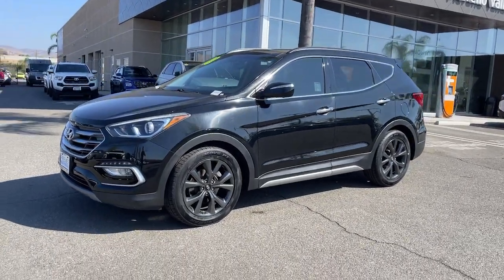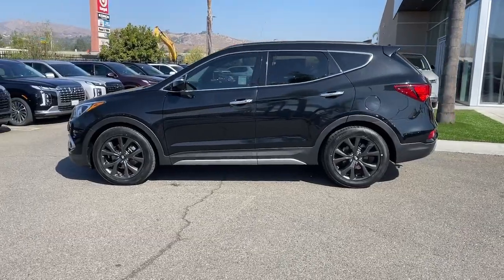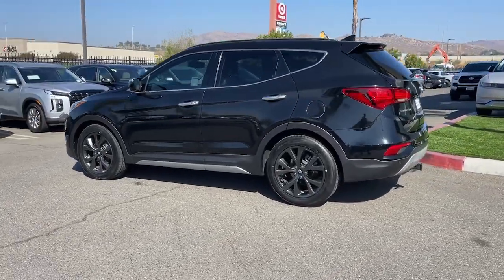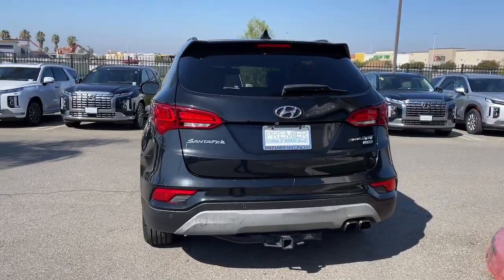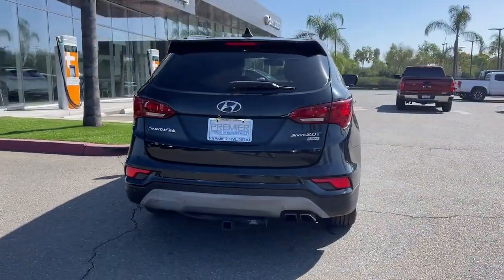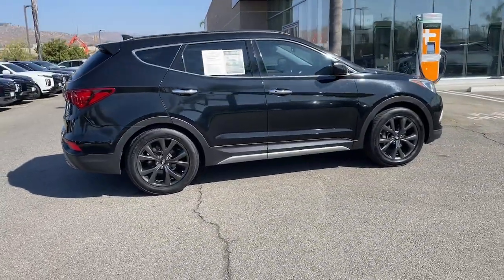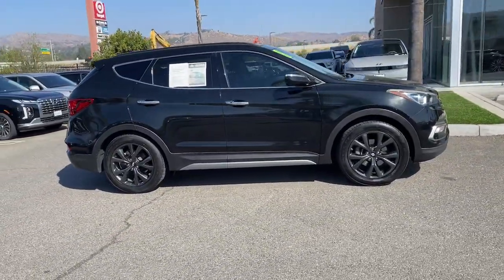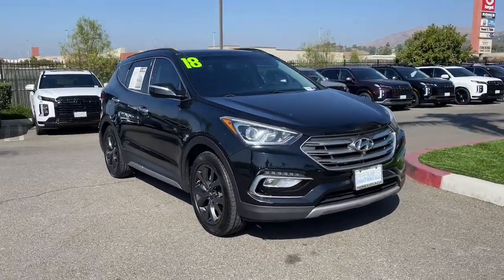2018 Hyundai Santa_Fe_Sport 2.0T Ultimate Moreno Valley, Riverside, Temecula, Palm Springs, Fon...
Pre-Owned 2018 Hyundai Santa_Fe_Sport 2.0T Ultimate available at Premier Hyundai of Moreno Valley located in 27500 Eucalyptus Ave, Moreno Valley, CA, 92555.

You just found the  2018  HYUNDAI Santa Fe Sport.  Take peace of mind with you on every family outing in this well-designed Santa Fe. You'll love its mpressive safety features, desirable creature comforts, and spacious, smooth-riding style. Practicality blends with premium comfort in this solidly built Santa Fe. See for yourself when you take it out for a test drive. Our professional staff looks forward to giving you excellent service!